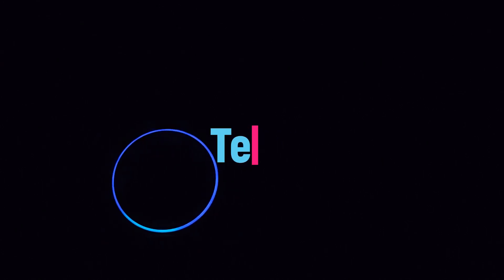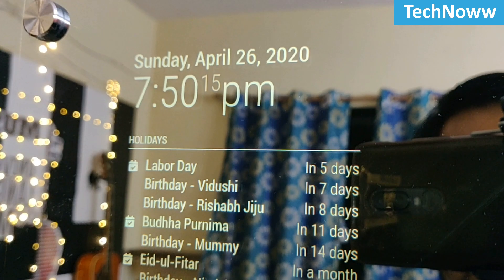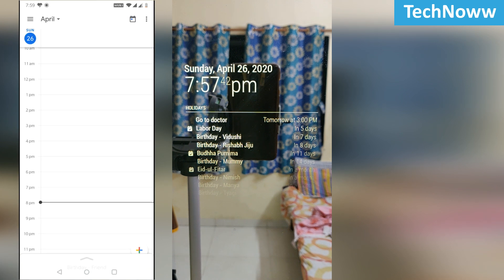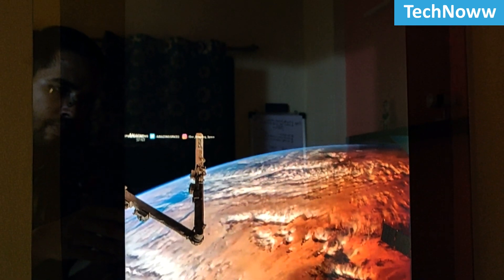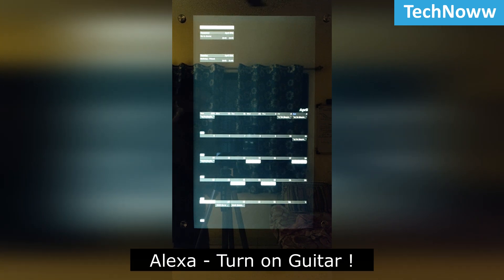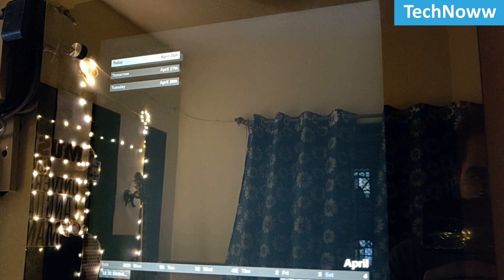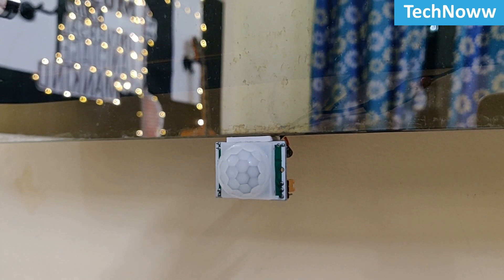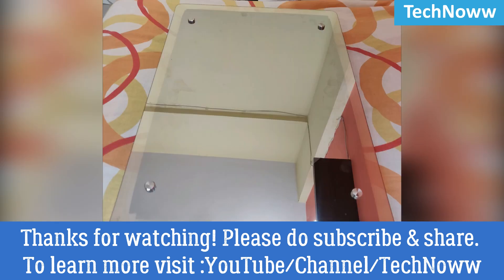Frame less Magic Mirror Project - By Nuclear Scientist !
Hello friends,

Have you ever wondered how to build your own Magic Mirror ?

This video demonstrates how i made my own Voice Controlled Magic Mirror during COVID - 19 lockdown in India !

All credits for creating the Magic Mirror UI & basic modules goes to Michael Teeuw